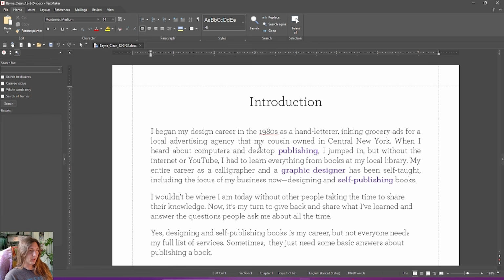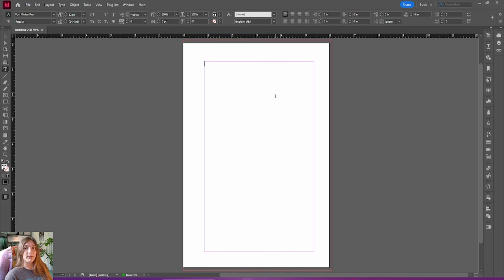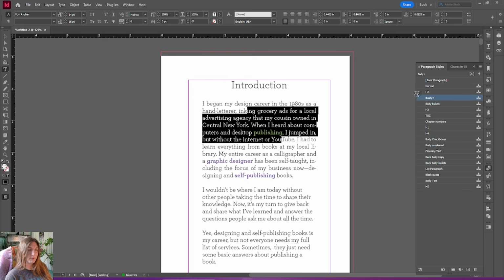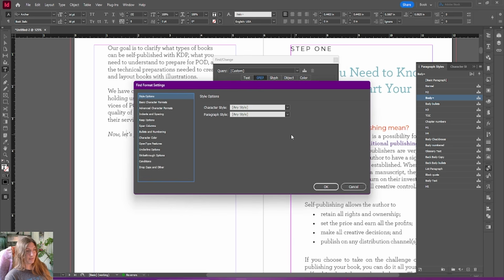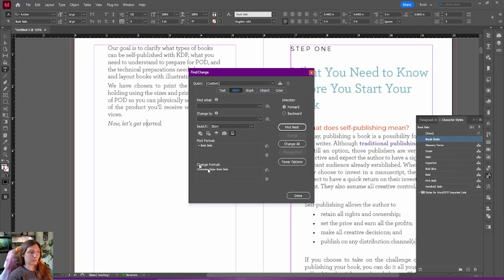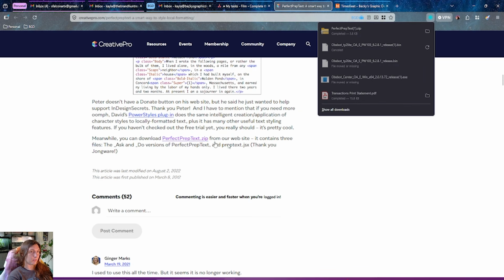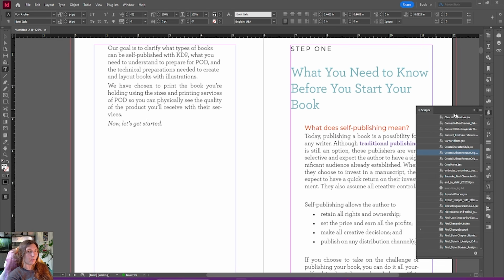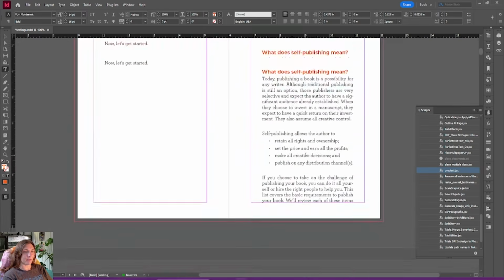How to KEEP Your Italic, Bold, Underline, etc. when Importing to Adobe InDesign • PrepText Script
It can be extremely frustrating to make sure that your Microsoft Word manuscript remains intact when importing it into InDesign. In this video, I explain how to "catch" and maintain all your character styles upon import. Then, we talk about a handy script that does it all automatically!

0:00 - Intro
0:30 - The Problem
0:55 - Be Familiar with Your Manuscript!
1:45 - Making a New Indd File
2:40 - Importing the Doc into Indd
3:01 - A Warning on Presets
3:55 - Workspace
4:31 - Overrides
5:30 - Catching Styles with GREP
6:10 - Book Italic vs. Italic
7:20 - Results
7:50 - The Better Solution
8:38 - About PrepText.jsx
9:20 - Scripts Aren't Scary!
10:01 - Downloading and Extracting
10:51 - Where to Put Script Files
11:56 - Running the Script
13:50 - Shoutouts